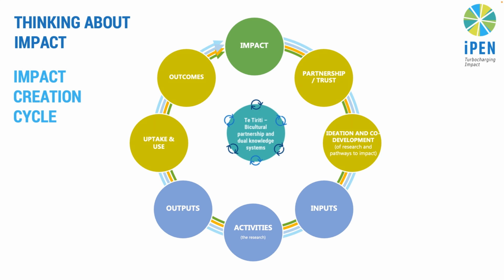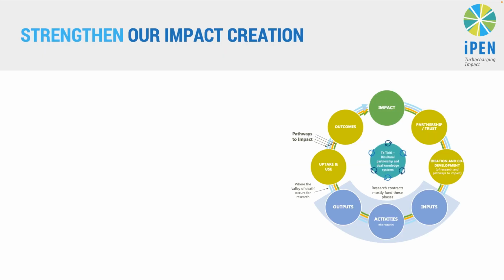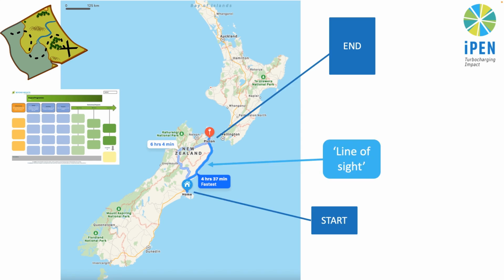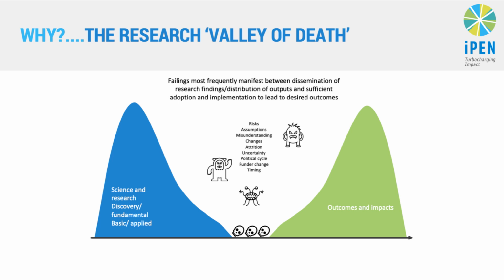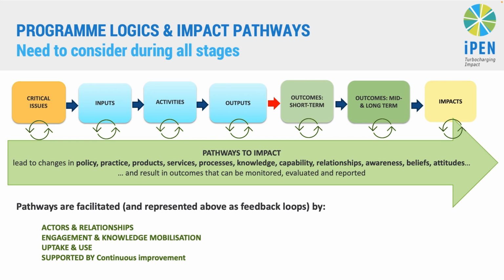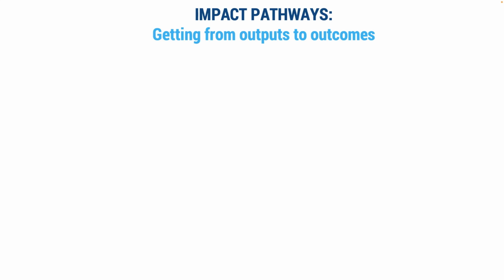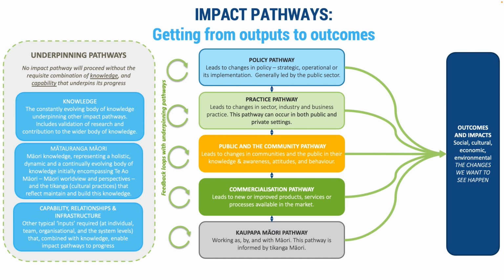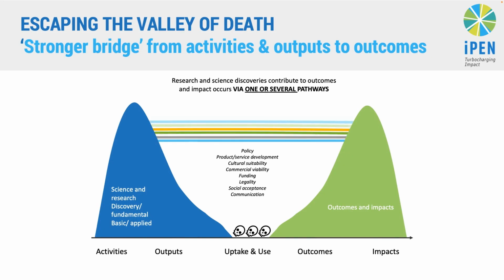Impact Pathways Explainer - Introduction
This is the first video in our Impact Pathways Explainer series. It explains what impact pathways are, and why developing them supports the creation of impact from research.

00:00 Intro - What is the Impact Pathways Explainer?
00:34 Setting the Scene - What is an Impact Pathway?
01:44 Why develop Impact Pathways?
02:05 The Impact Creation Cycle
04:10 Where impact creation gets unstuck
05:07 The  Research 'Value of Death' and getting across it
07:27 Impact Pathways diagram
09:07 Where this fits in a programme logic

To find out more about iPEN and to access our resources, visit our

To find out about the work we undertook to develop the impact creation cycle, read about it